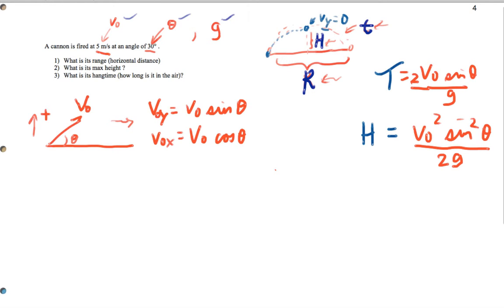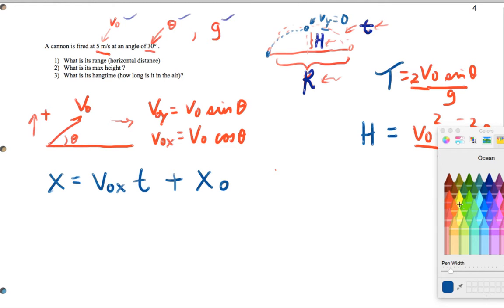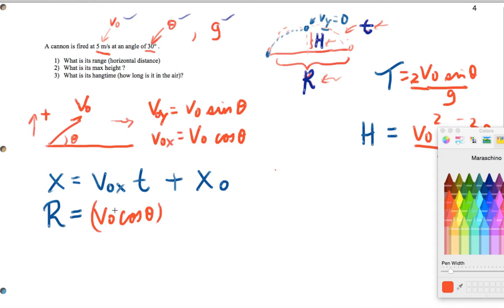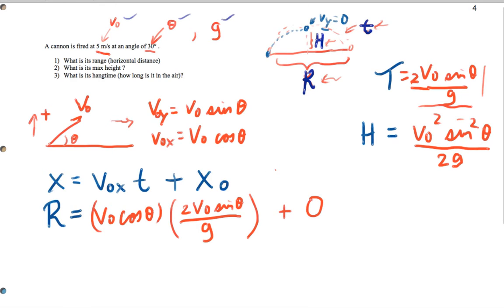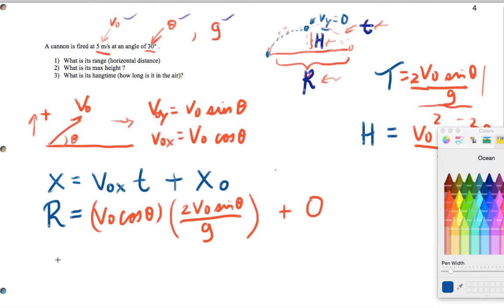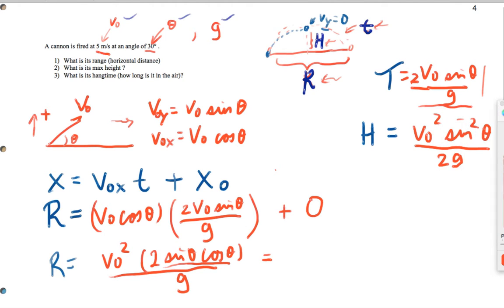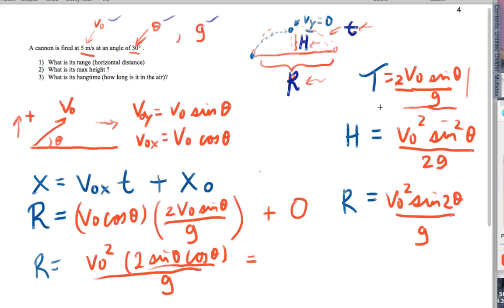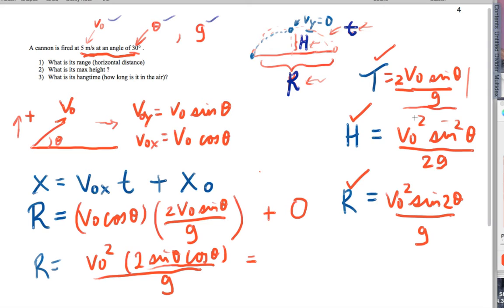Projectile Motion - Range Derivation